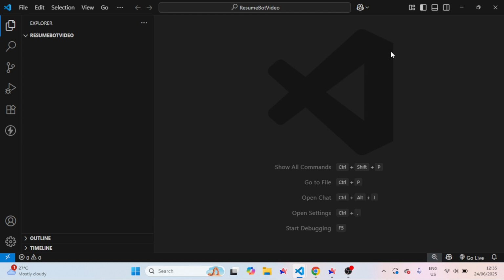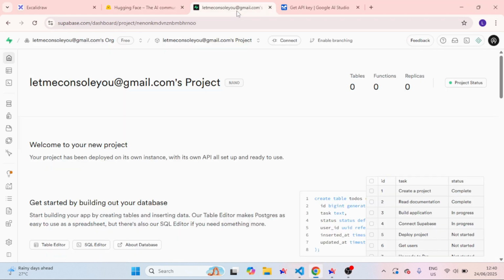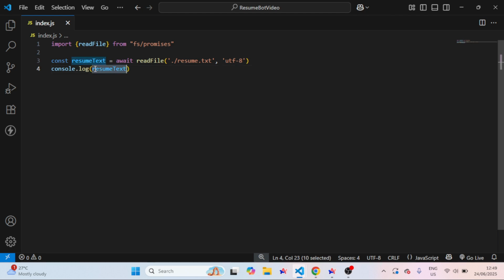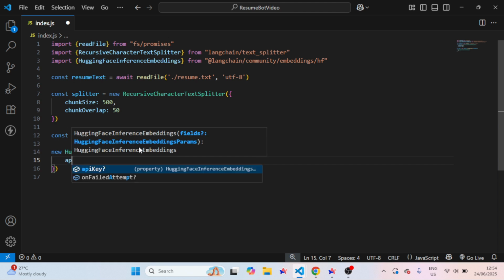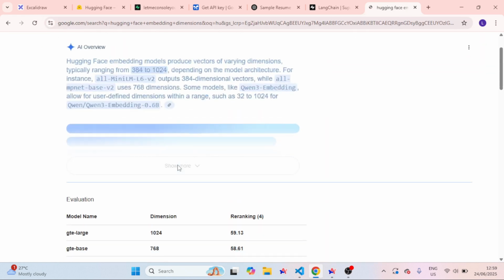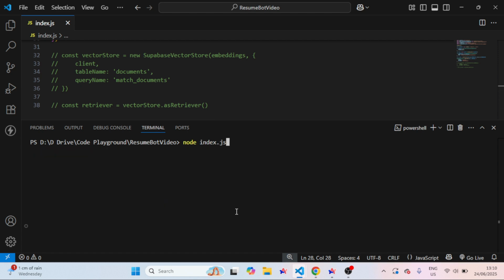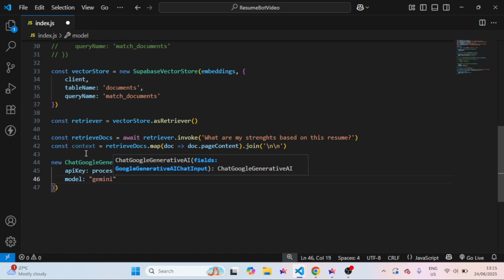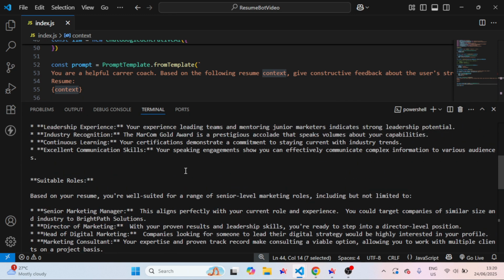I Built a Resume Analyzer RAG AI Agent | Beginner's Guide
Unlock the power of AI with this step-by-step tutorial on building a Retrieval-Augmented Generation (RAG) AI Agent!  In this video, I’ll show you how to create an AI that reads resumes and answers queries using embeddings, a vector database, and Google’s Gemini model. Perfect for beginners and pros alike, this guide covers everything from setup to deployment. Boost your AI skills and create a tool that can automate resume analysis like a pro!

What You’ll Learn:
- How to set up a RAG AI Agent from scratch
- Using embeddings and vector databases for efficient data retrieval
- Integrating Google Gemini for smart query responses
- Practical tips for optimizing your AI agent
- Real-world applications for resume analysis

Timestamps:
0:00 - Understanding how to build the Agent
4:42 - Coding Part 1
17:55 - Supabase Configuration
20:14 - Coding Part 2
30:47 - Conclusion

Drop your questions in the comments, and let me know what AI project you want next!